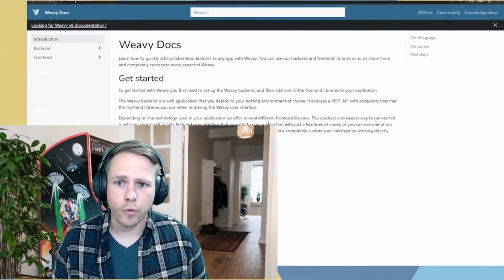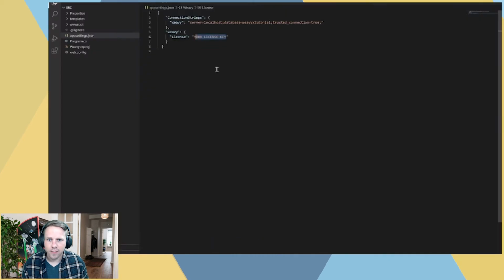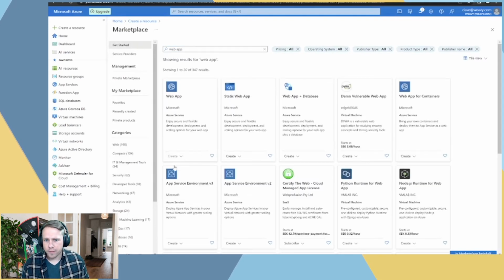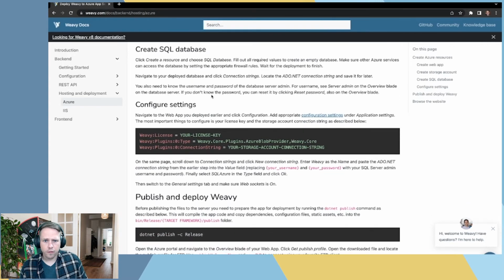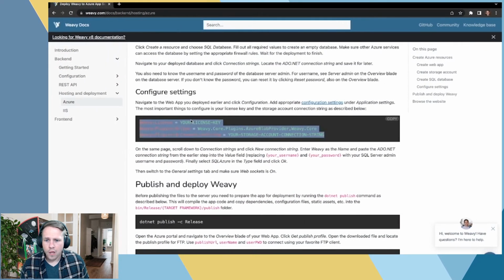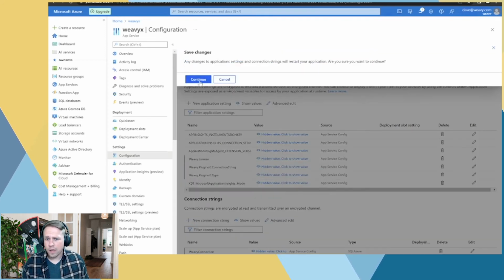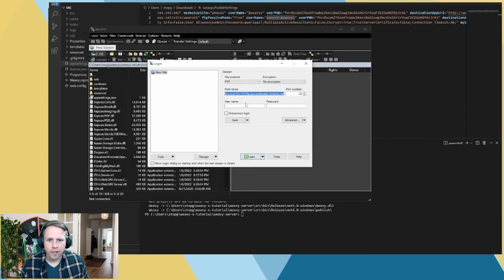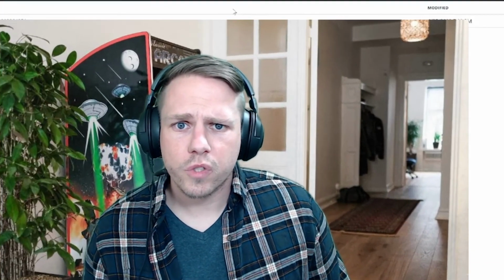How to self-host Weavy on Azure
Learn how to clone our Server SDK from GitHub and set up Weavy in your own environment using Azure App Service.